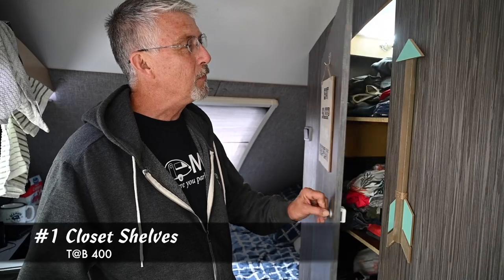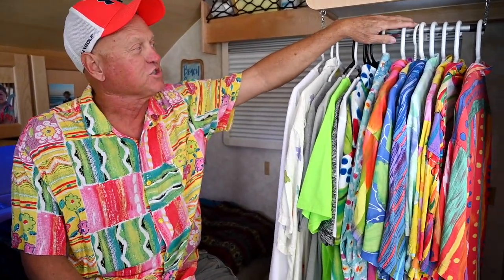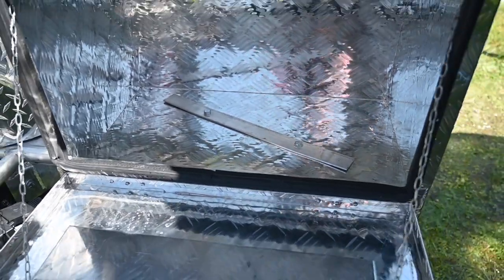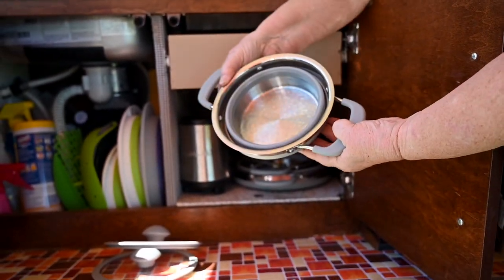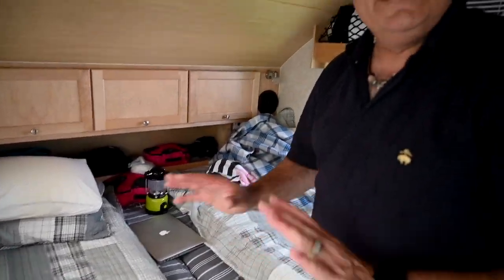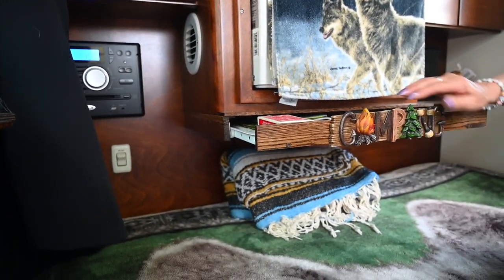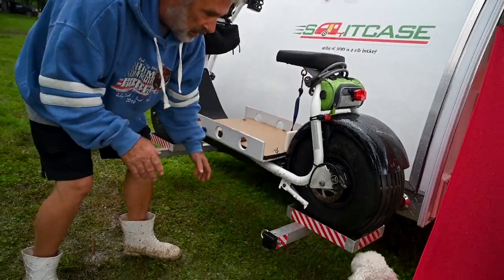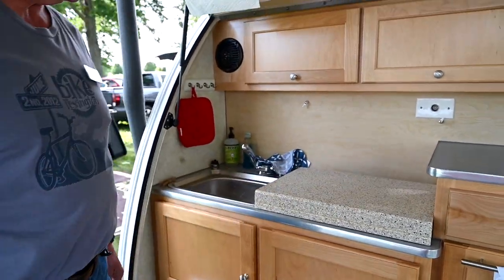25 Great Mods for your T@G, T@B 320 & 400 Teardrop Trailers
We recently attended the 3rd annual üCamp Trailer Rally hosted by nüCamp. I realized that this is one of the few opportunities where A LOT of great minds come together at once, and so I took the opportunity to grab a ton of great ideas in a short amount of time! Enjoy!